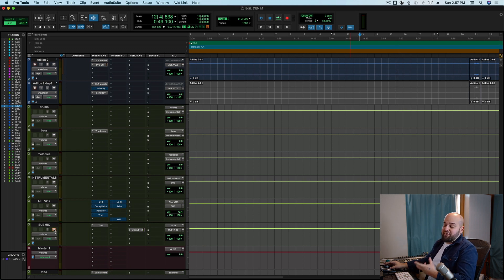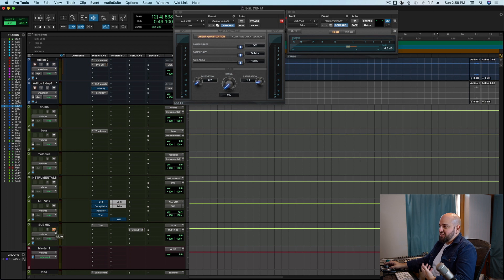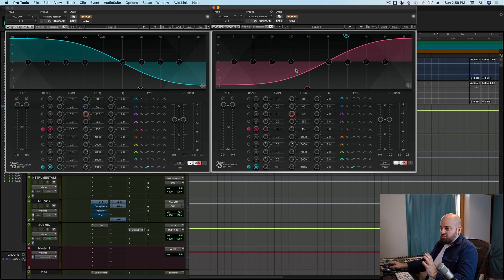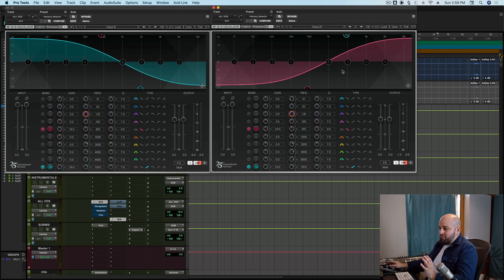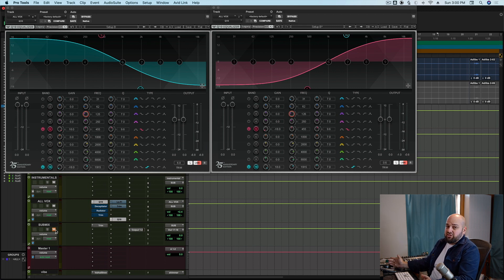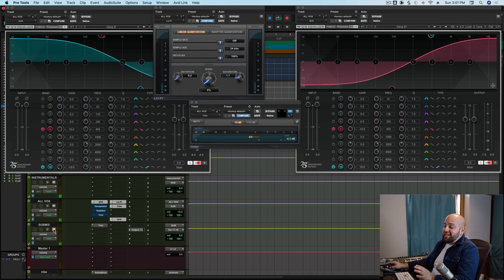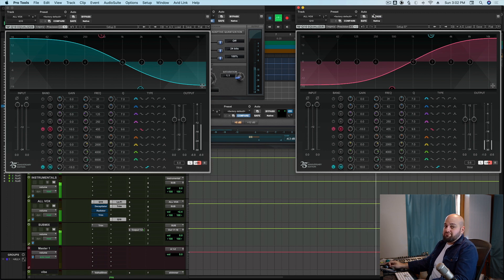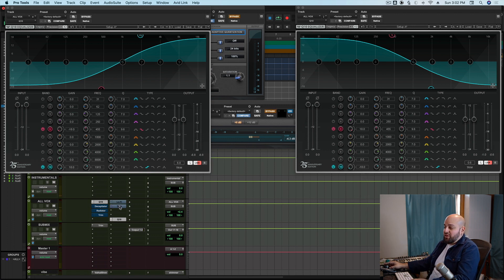Essential Lo-Fi Techniques - Shape Your Distortion With This Unique EQ Trick